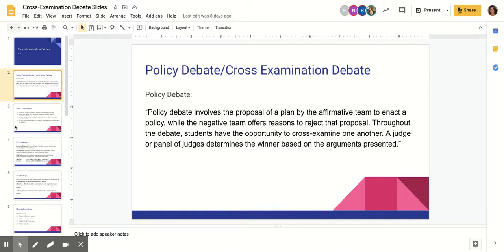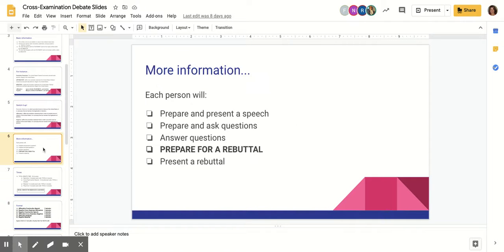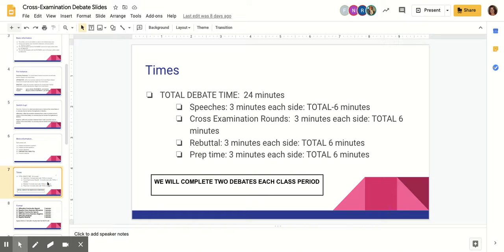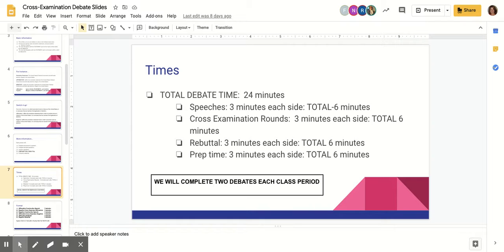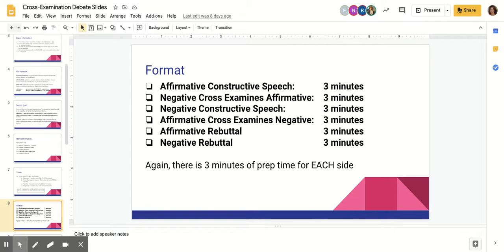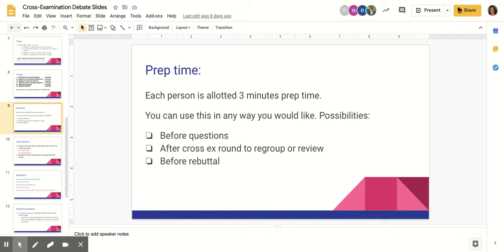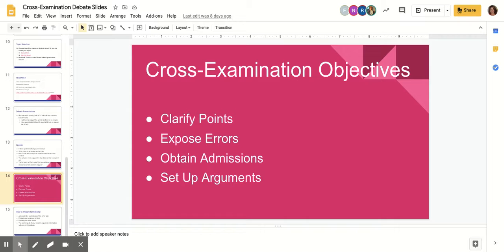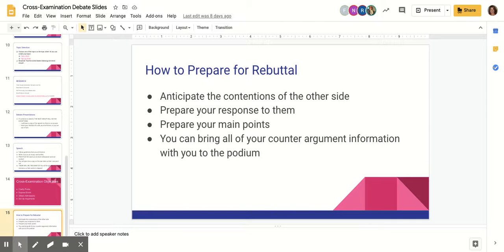Cross-Examination Debate Slides - Google Slides